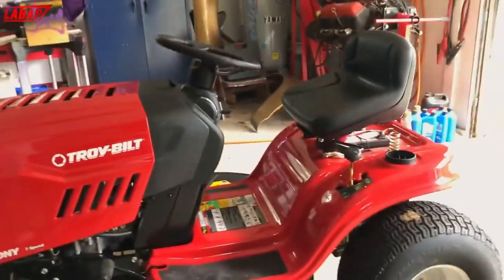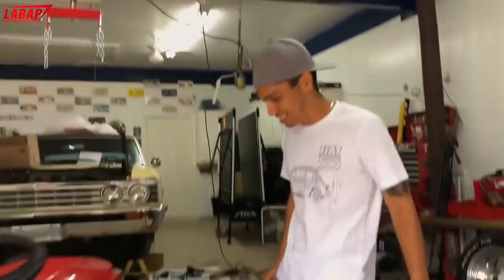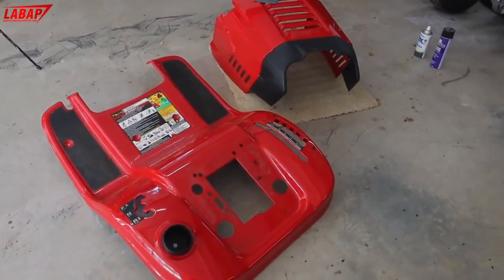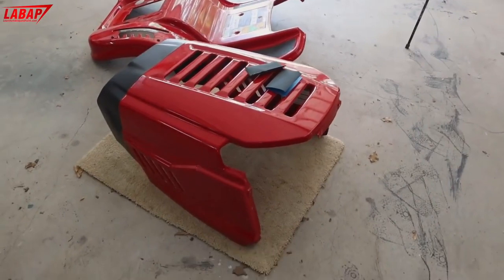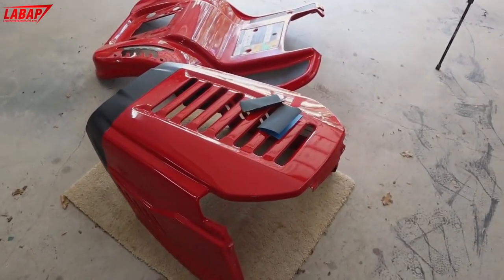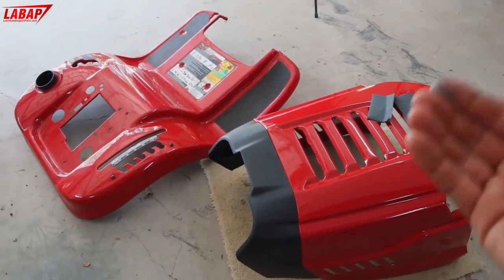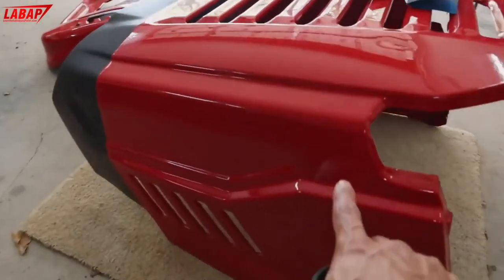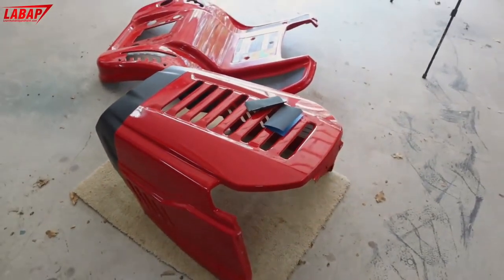Car Painting Tips on How To Wet Sand, Filler & Prep For Aerosol Primer 😉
Learn how to paint a car yourself! Get a FREE A-Z Guide on how to paint cars Learn from Tony as he walks you through a complete custom paint job in his garage.